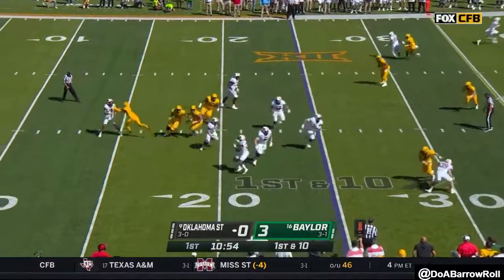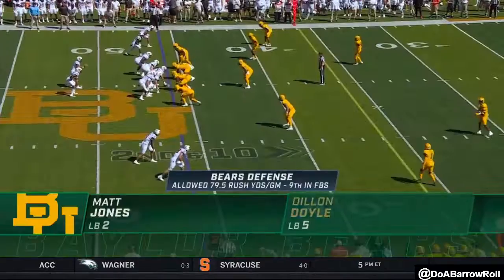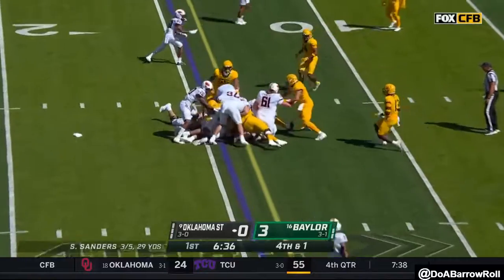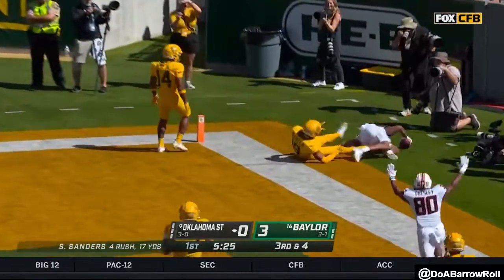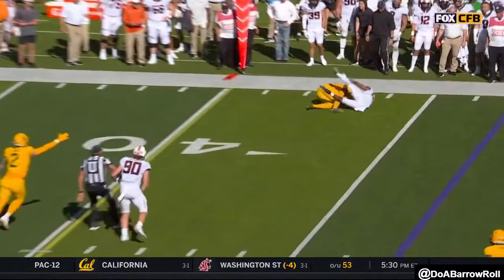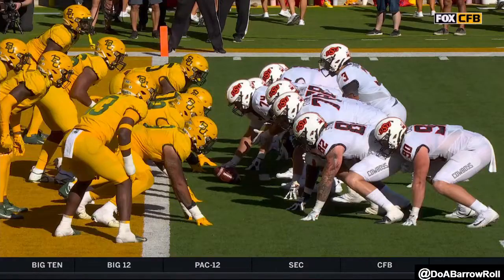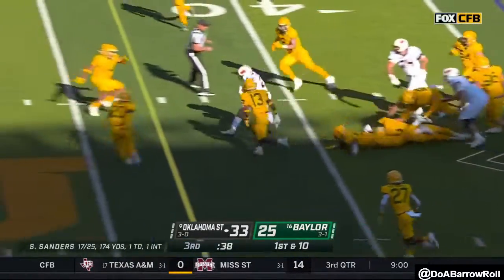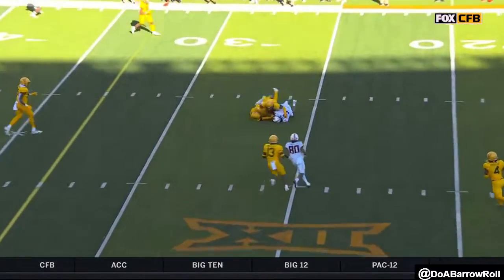Oklahoma State OL/Offense vs Baylor Defense (2022)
Caleb Etienne LT # 76
Taylor Miterko LG # 68
Preston Wilson OC # 74
Hunter Woodard RG # 70
Jake Springfield RT # 61
Spencer Sanders QB # 3
Siaki Ika DL # 62
Mark Milton CB # 3
Al Walcott DB # 13